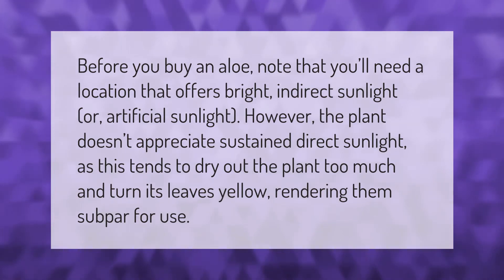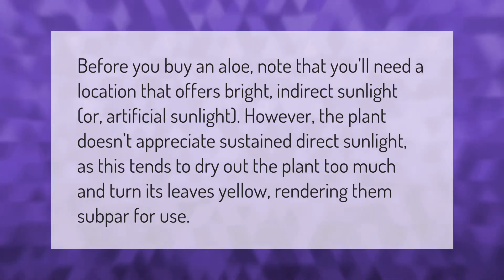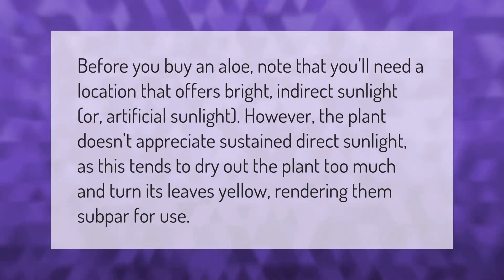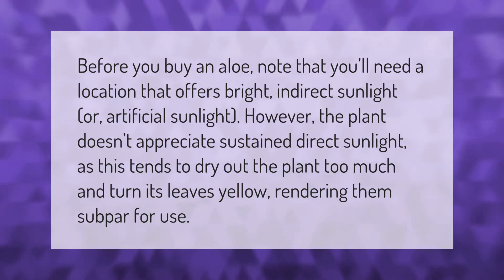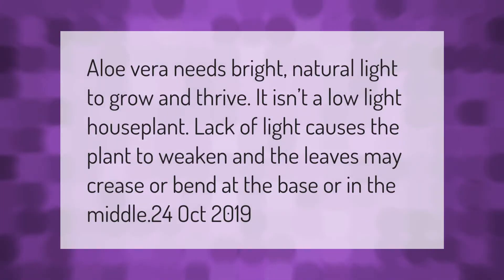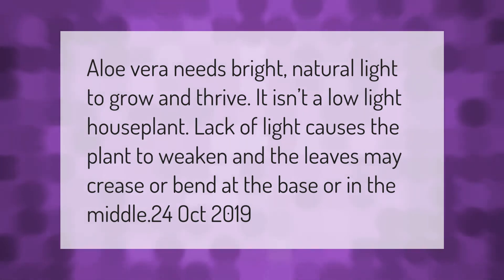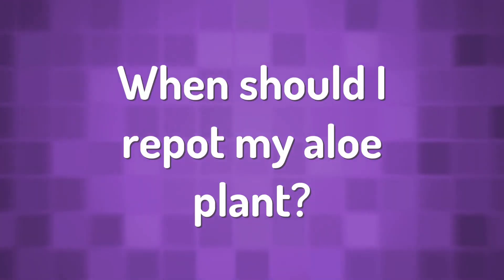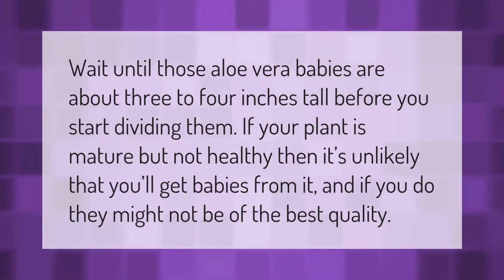Do aloe plants need direct sunlight?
00:00 - Do aloe plants need direct sunlight?
00:38 - Can aloe survive without sunlight?
01:03 - When should I repot my aloe plant?

Laura S. Harris (2021, February 23.) Do aloe plants need direct sunlight?
    AskAbout.video/articles/Do-aloe-plants-need-direct-sunlight-224168